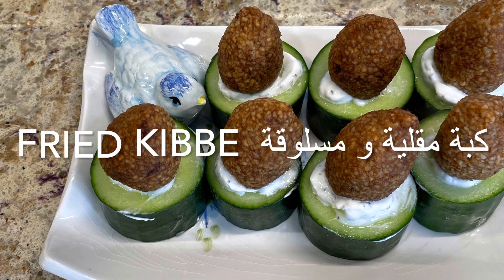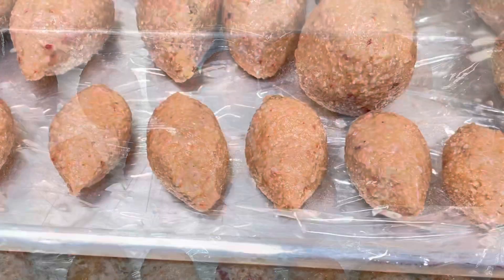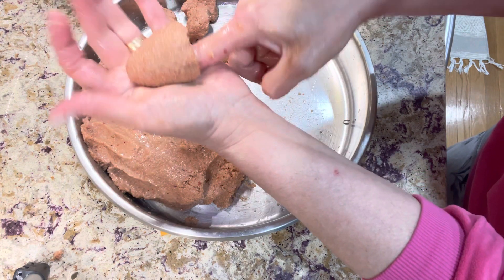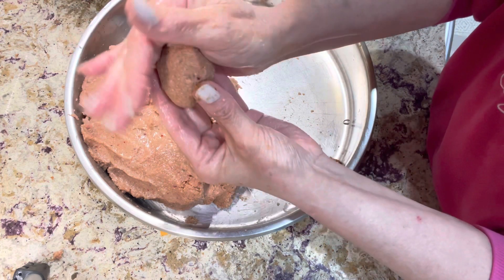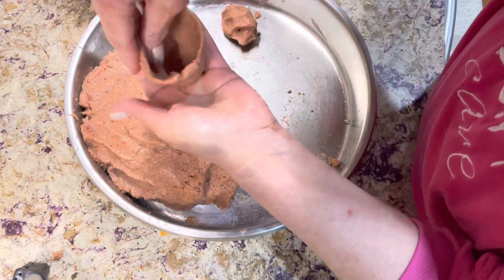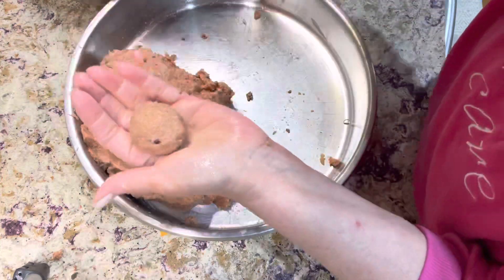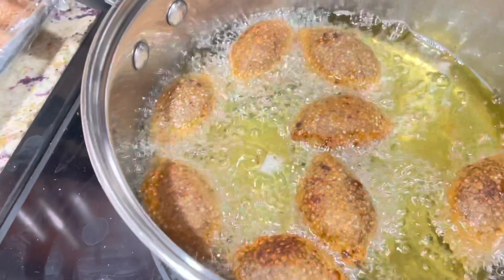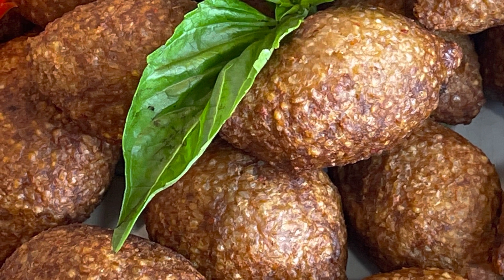Fried Kebbe كبة مقلية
Kebbe Doug and kebbe stuffing please go to my  Chanel   ‏موجودة في قناتي  شكرا عجينة وحشوة كبة